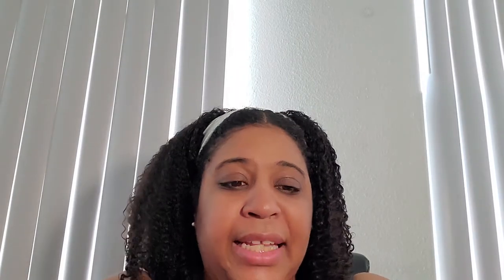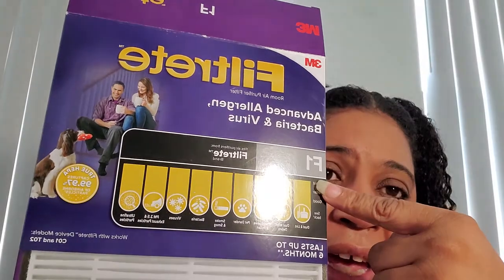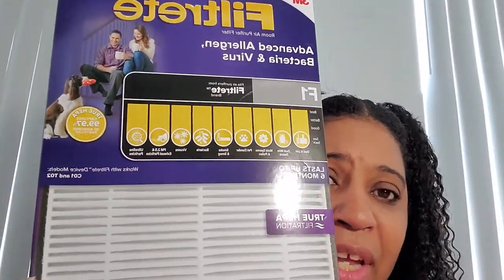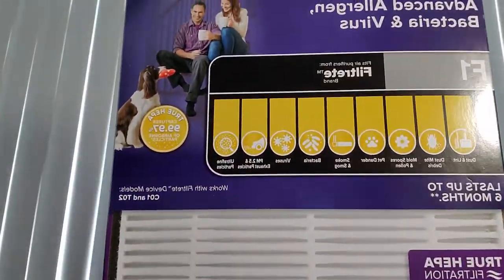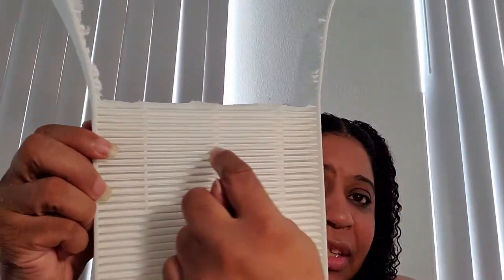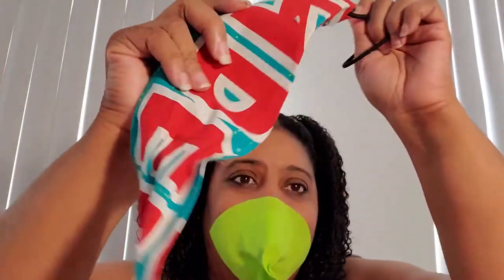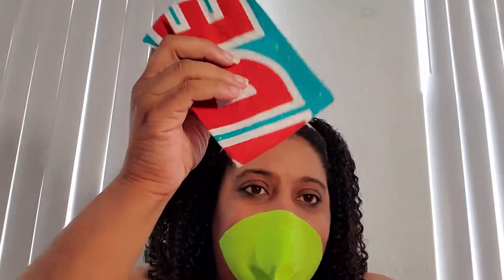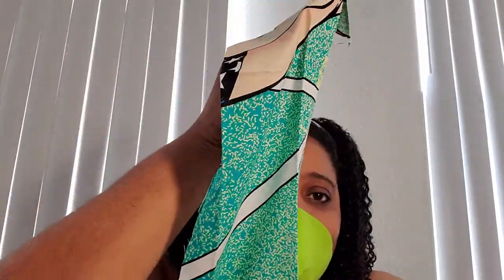Re-Opening America!!! Going into the Out!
No-Sew Face Mask with no straps?  How?

What 's with those other homemade masks?

What kinds of crafts are you taking into the out???

Let's chat!!!